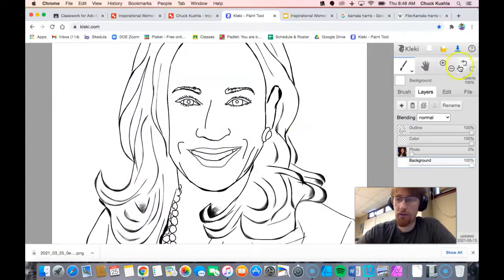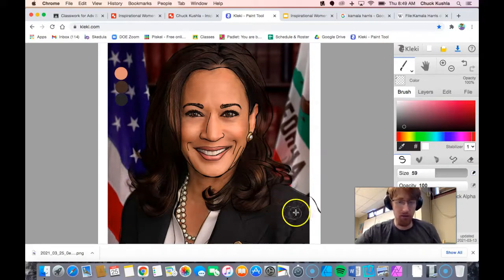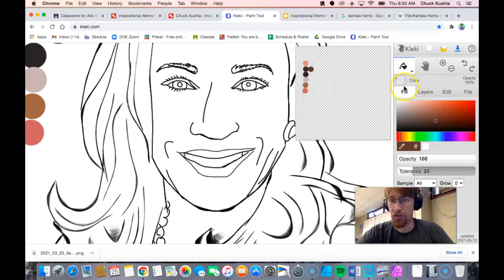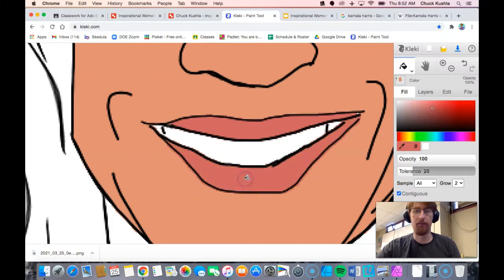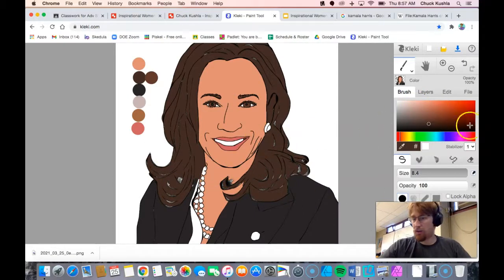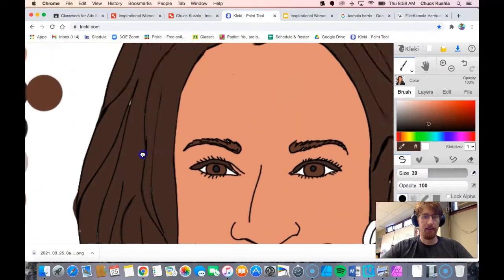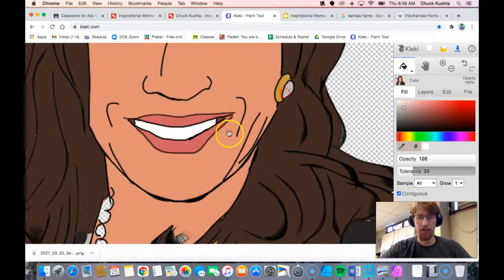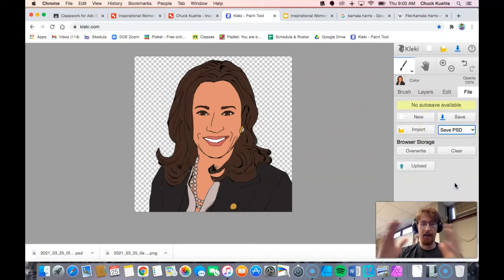How To: Add Color to a Portrait in Kleki